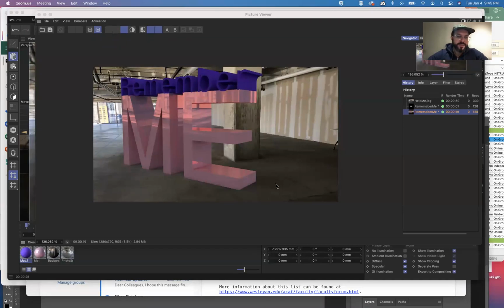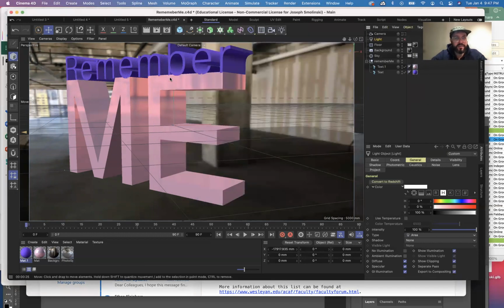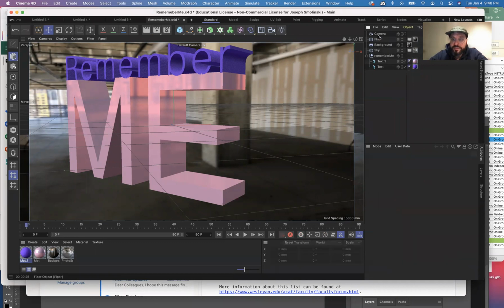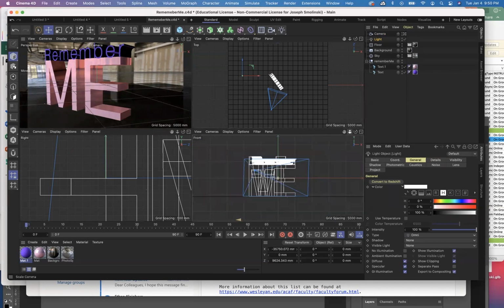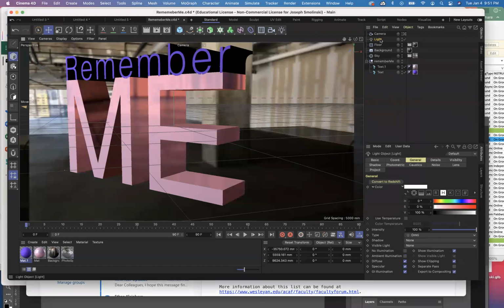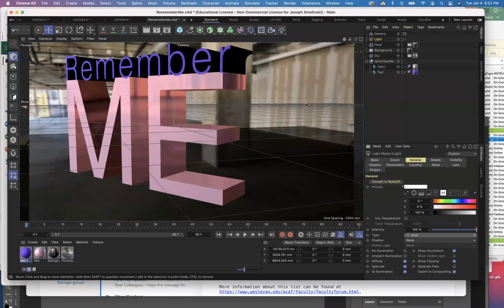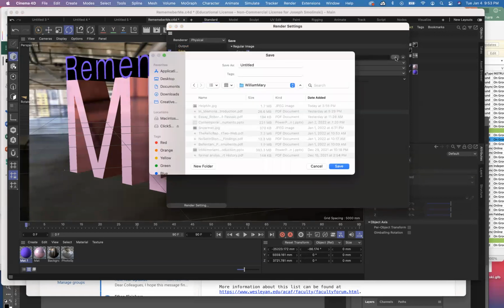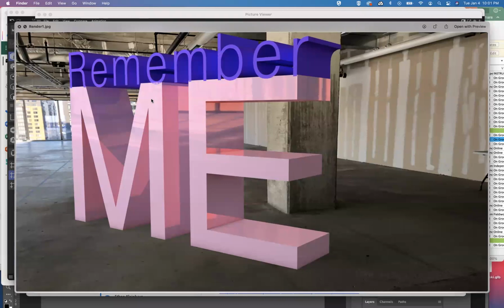Intro to 3D Text part 3, Refinements and Rendering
This video covers some basic lighting refinements and how to render to a .jpeg image for final output.